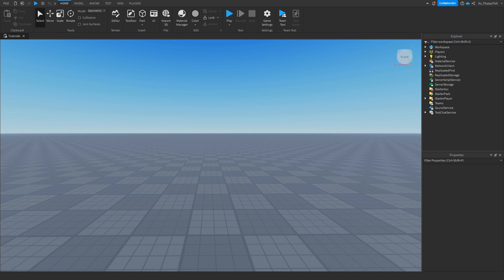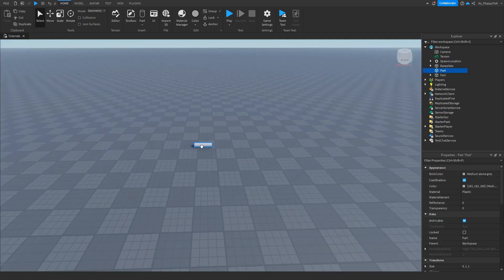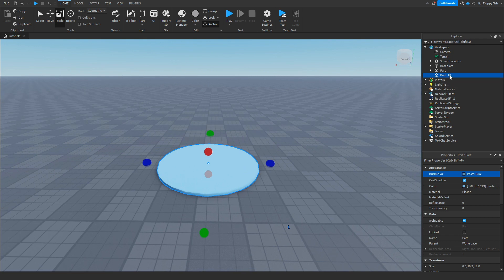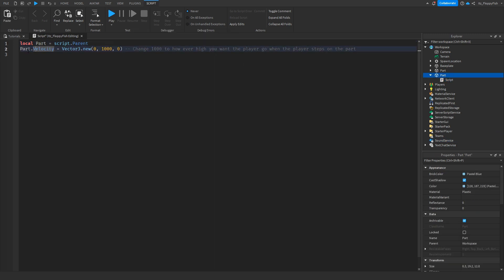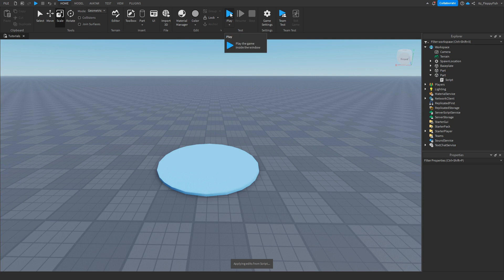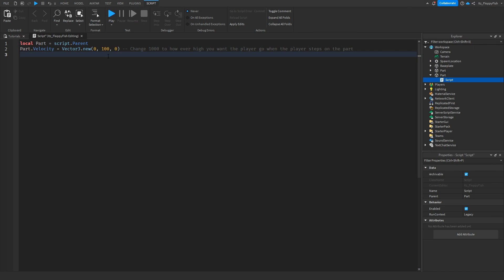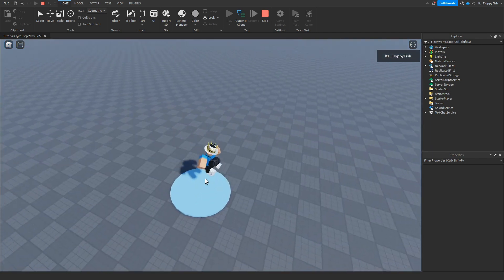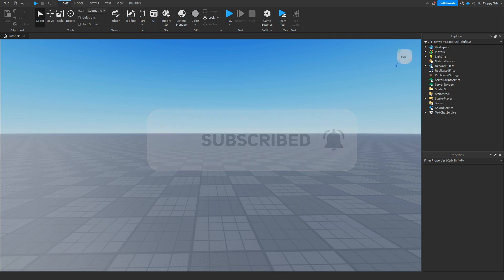HOW TO MAKE A TRAMPOLINE | Roblox Studio Tutorial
In todays video I show you how to make a Trampoline in Roblox Studio. I Hope you enjoyed the video, Have a lovely rest of your day! If you are a bit confused what to do, Feel free to create a ticket in my discord server and we can help you out!

Script (Normal script in the part) :

Part.Velocity = Vector3.new(0, 1000, 0) -- Change 1000 to how ever high you want the player go when the player steps on the part

Roblox Studio
Studio Tutorials